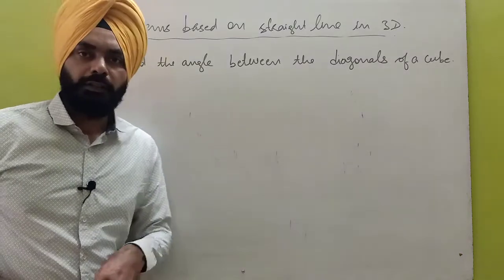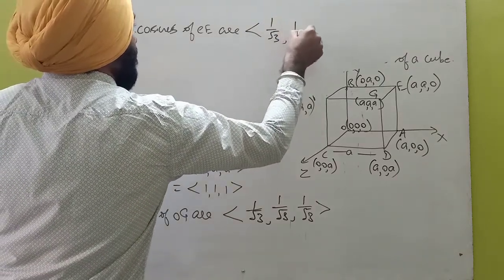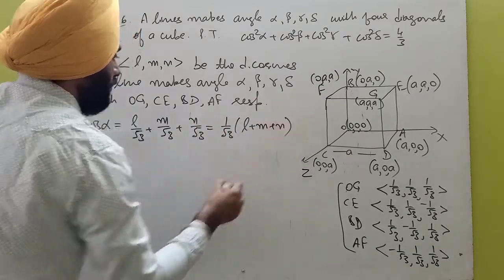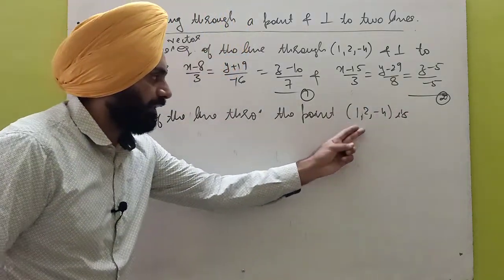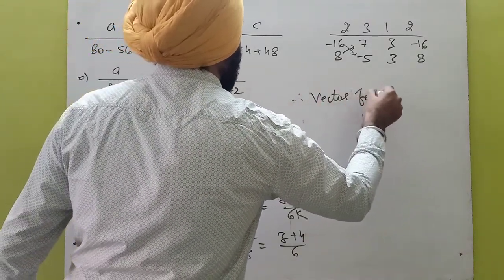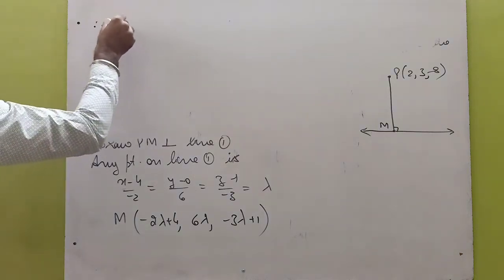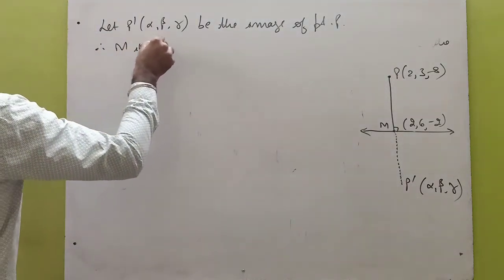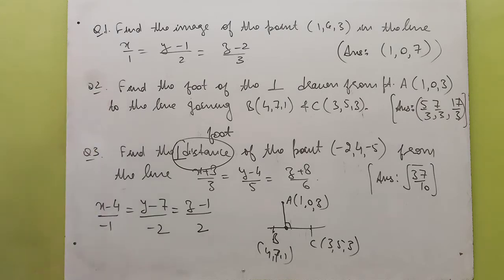Problems based on straight lines in 3D